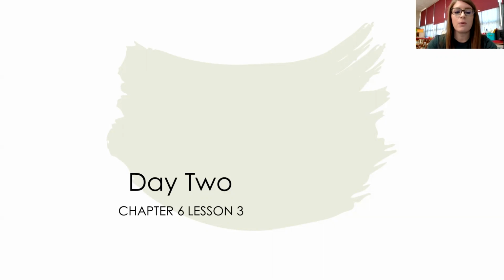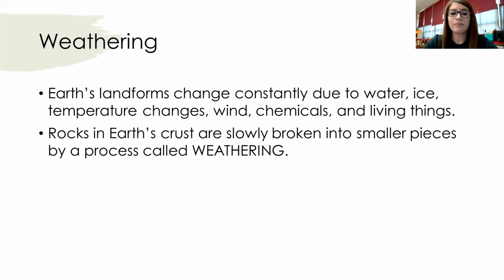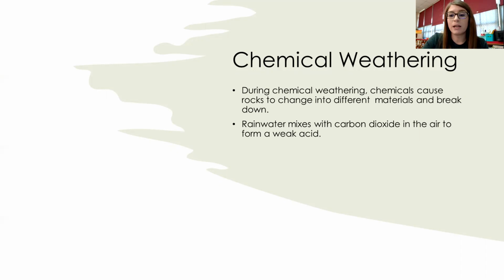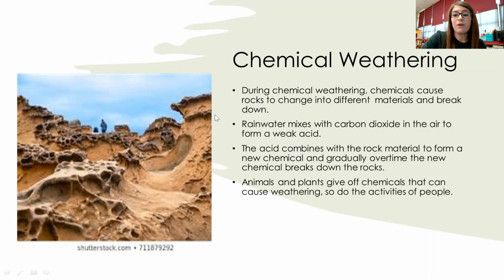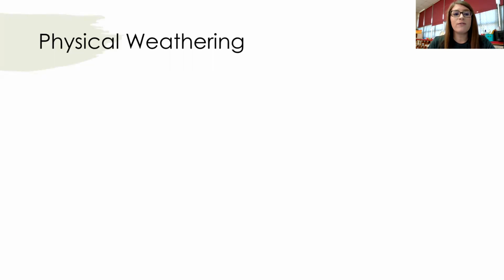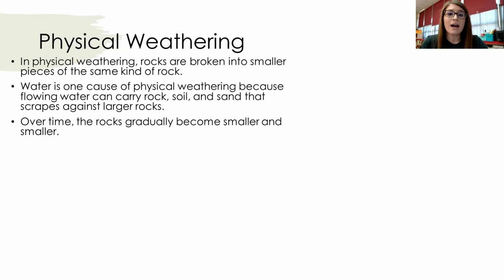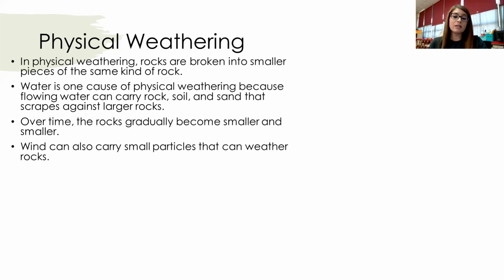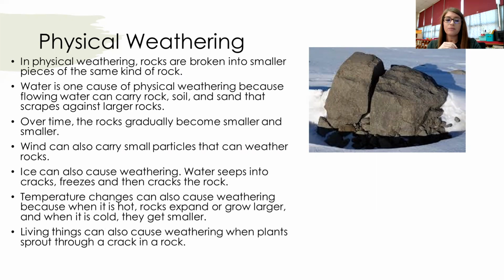Ch 6 Lesson 3 Day 2